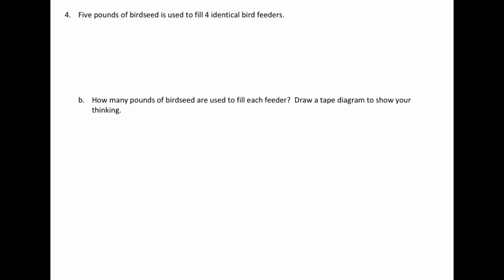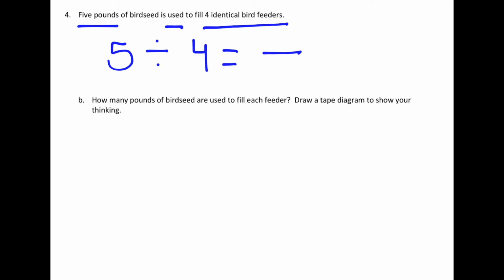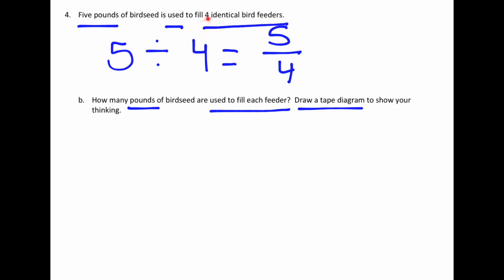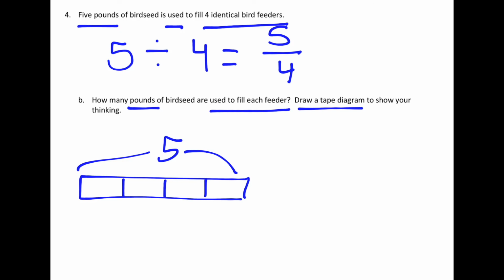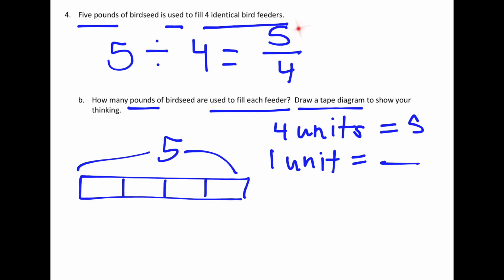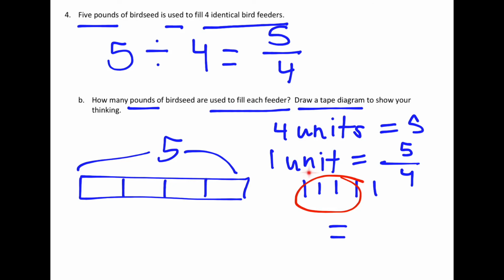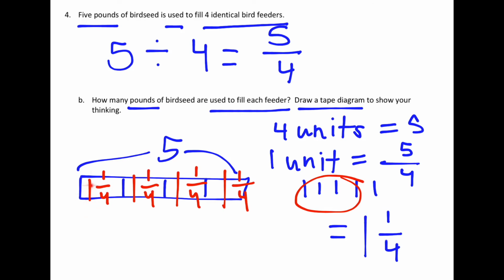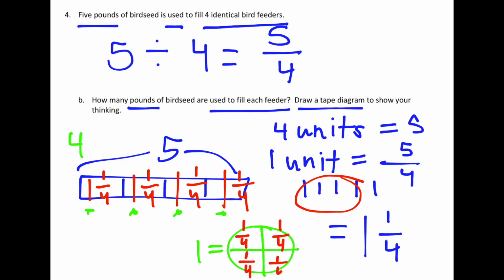5th Math Video M 4 4 day 3